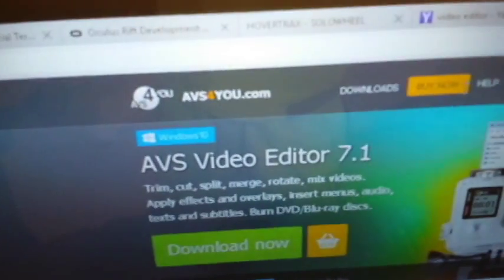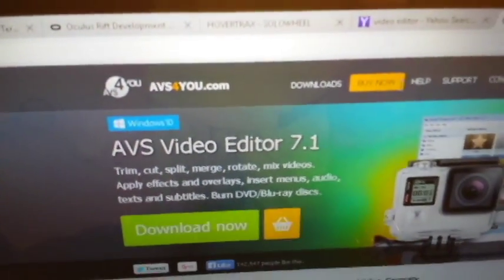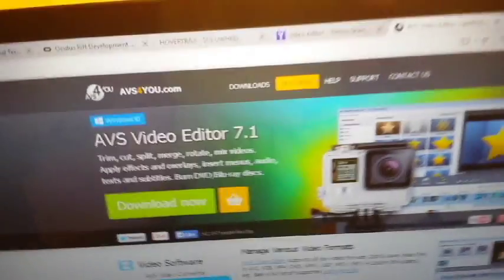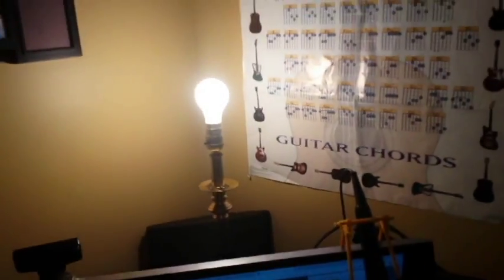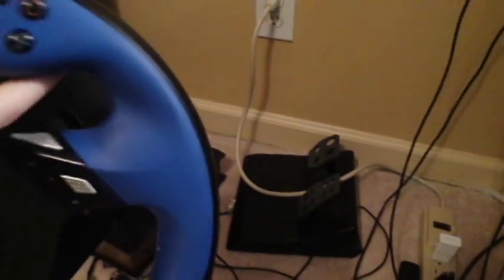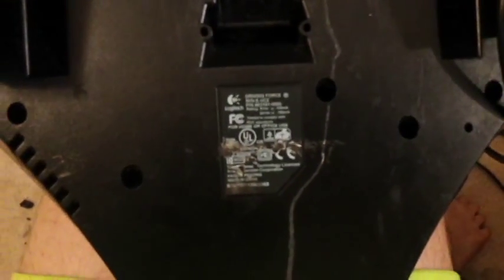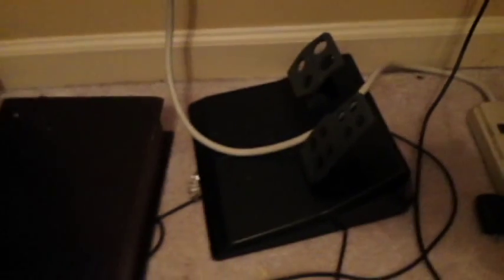My Gaming Setup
Here's My Gaming Setup